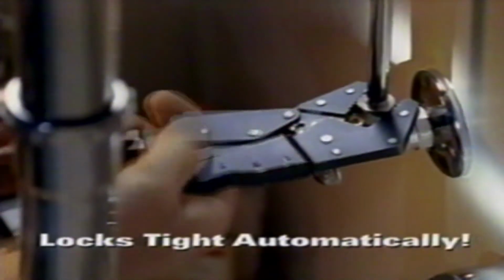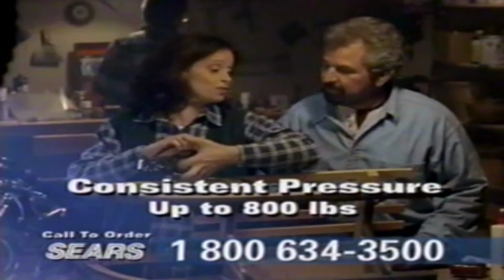Retro Sears Craftsman Auto Lock Commercial 1997 Bob Villa Pliers Tool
Please consider donating, to help keep the channel alive and continuously seek new content to share